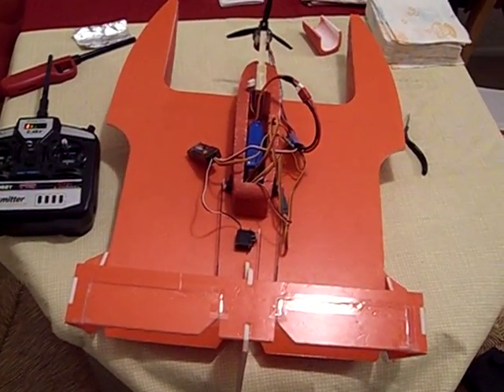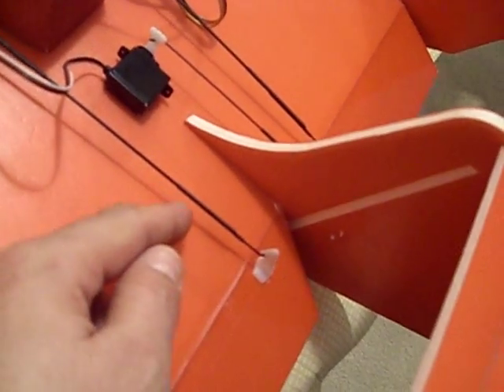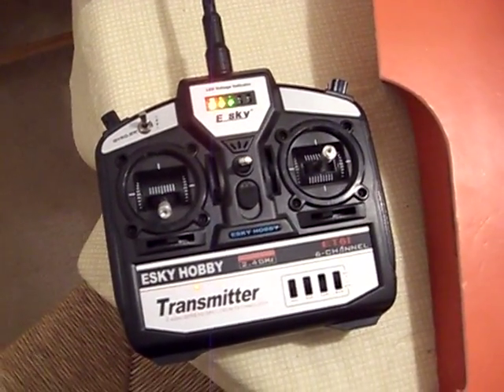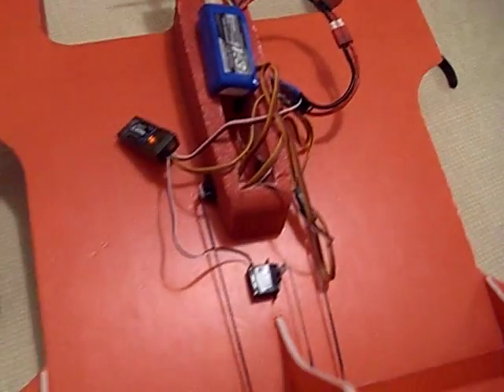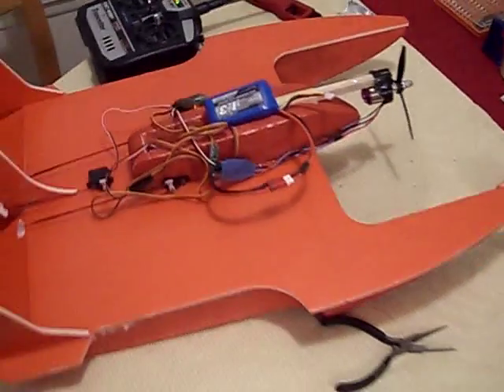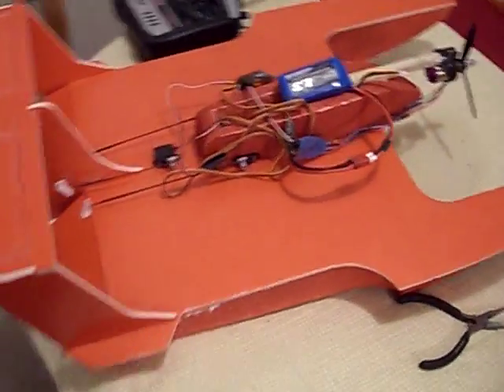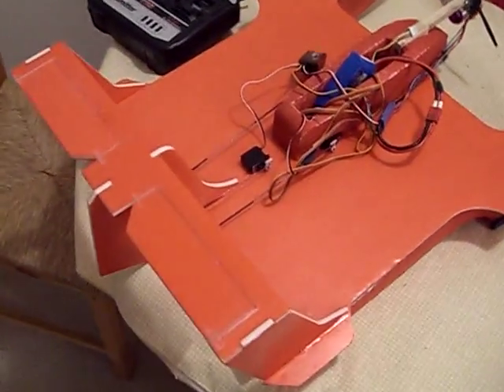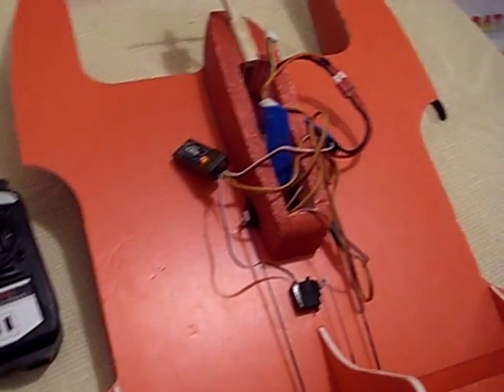Hydrofoam Project - 3